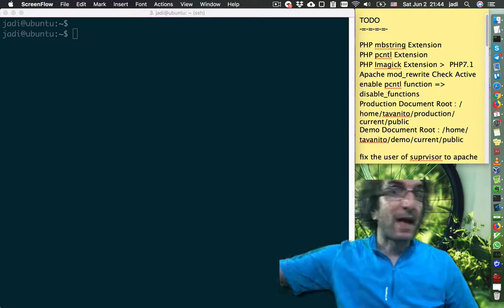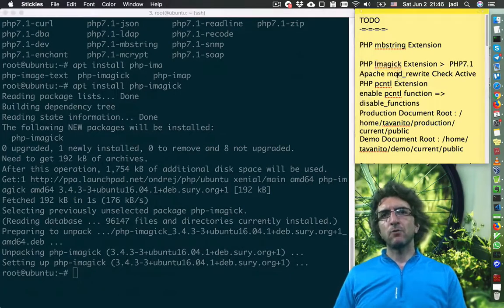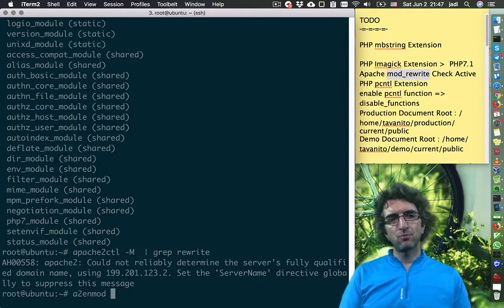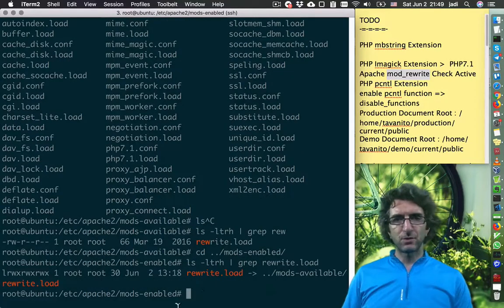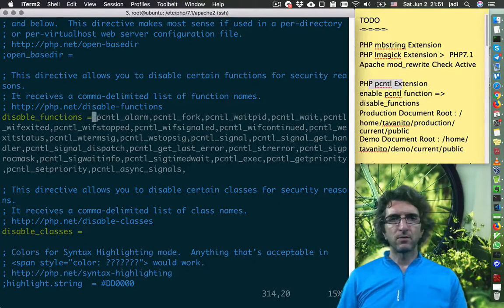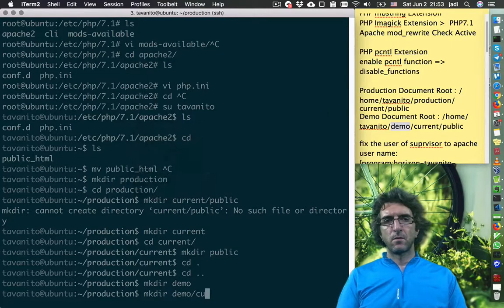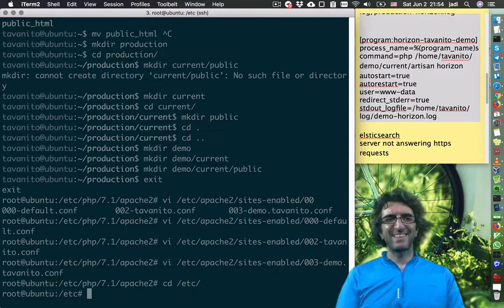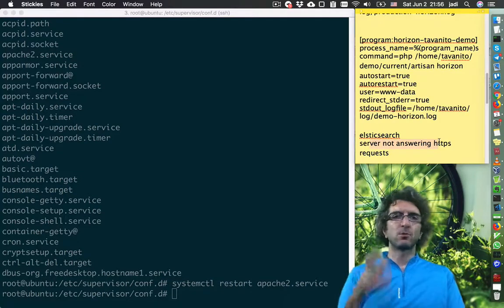Preparing an Ubuntu server to host a PHP Project Part 6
In this section, we are performing some minor tasks requested by the developer. Installing some PHP modules, changing the directory and activating the mod_rewrite on apache.